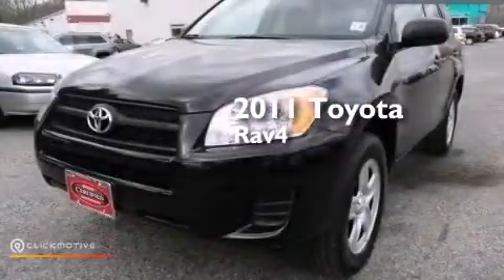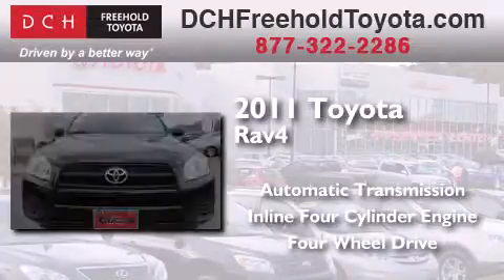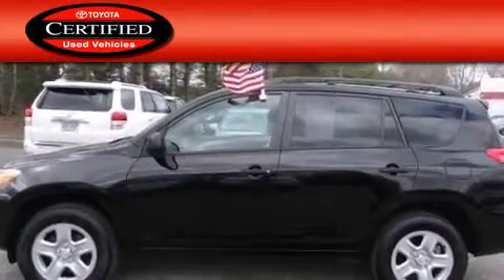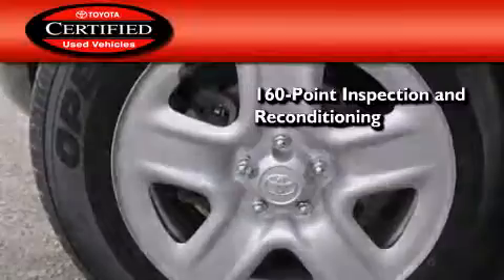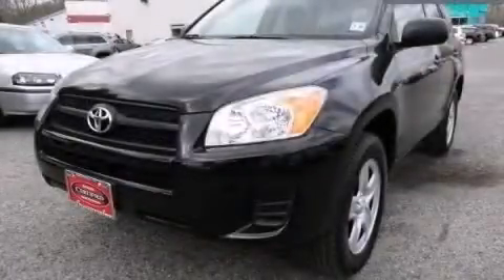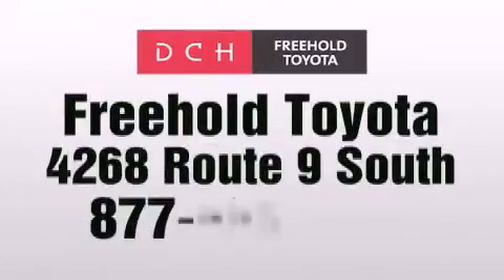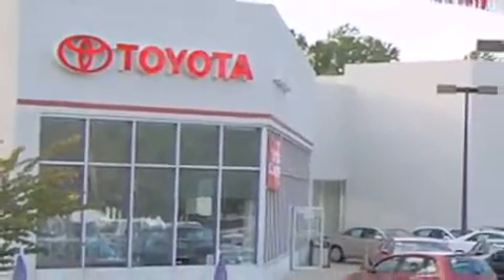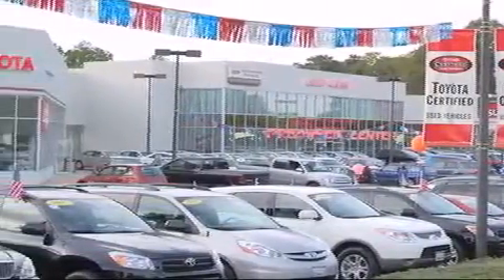Certified 2011 Toyota Rav4 Freehold NJ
We've been honored to serve the Freehold NJ area , we promise that your experience at our dealership will exceed your expectations ! Year : 2011 Make : Toyota Model : Rav4 Engine : Gas I4 2.5L/152 Trans . : Automatic Exterior : Black Miles : 41,789 Interior : Sand Beige Stock : FTR2093 DCH Freehold Toyota 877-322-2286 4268 Route 9 South Freehold , NJ 07728